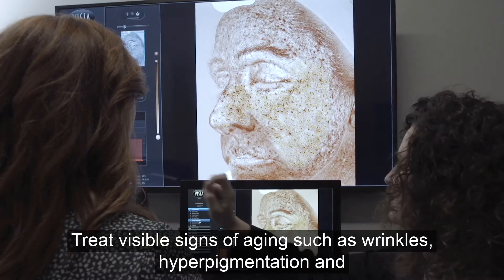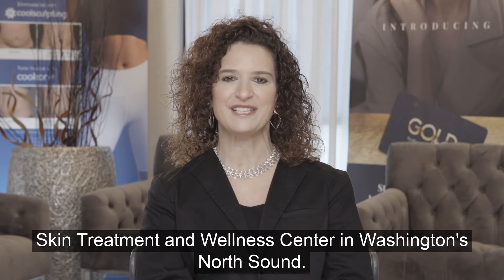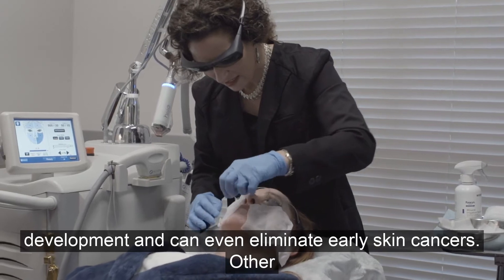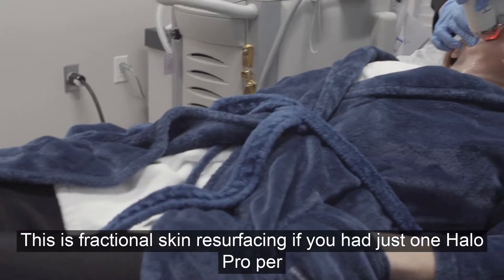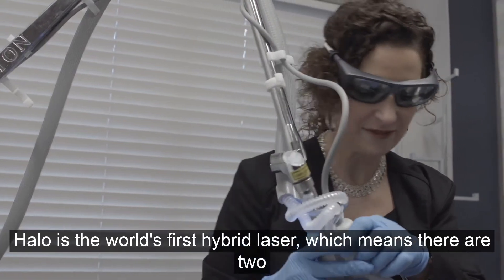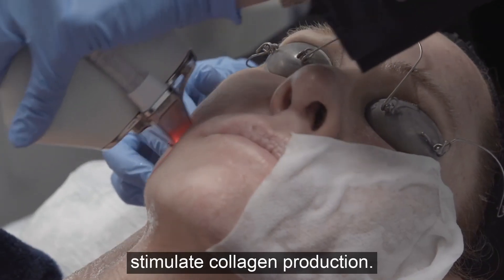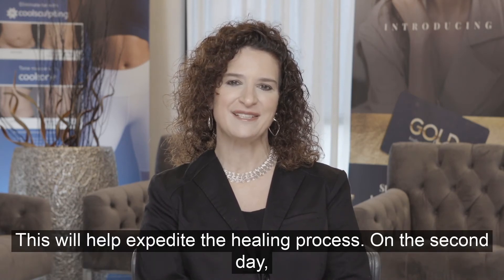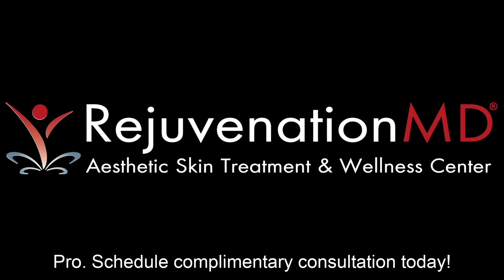Manage the Appearance of Melasma and Eliminate Sun Damage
Halo™ Pro is the world's first hybrid laser that uses two wave lengths that work to tighten and brighten skin. Build collagen. Eliminate early skin cancers and more.

Learn why Dr. T says everyone should do this at least once a year!!